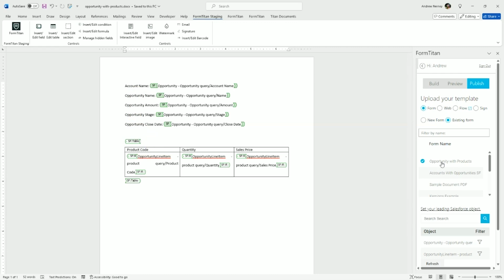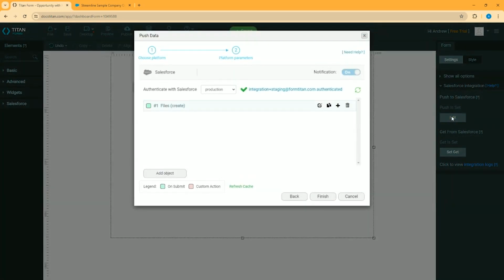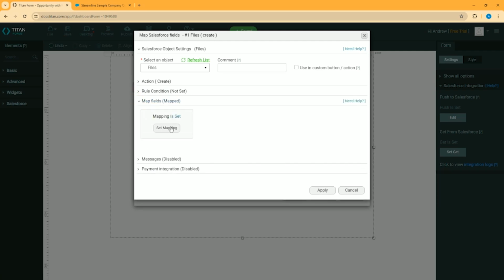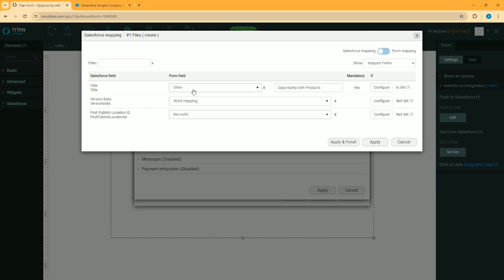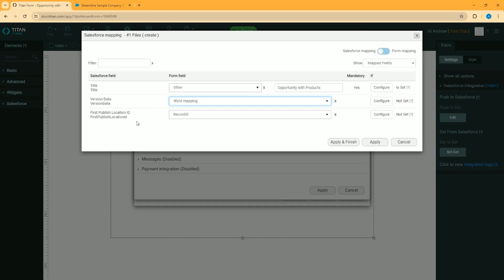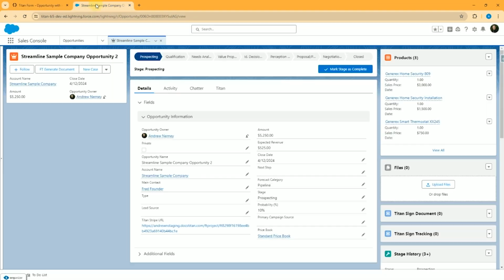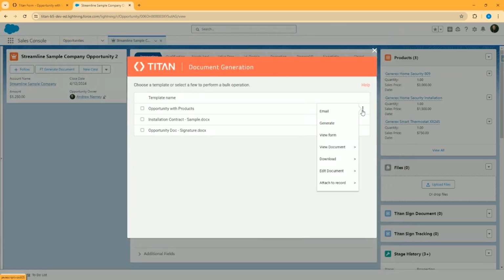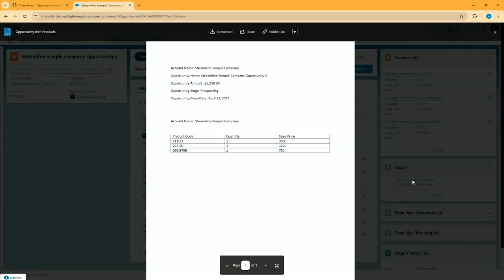Titan Docs | Push Documents to Salesforce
This tutorial covers how to push a generated Titan Docs file to Salesforce.

Chapters
Chapters:
00:00 Pushing a Document to Salesforce
0:59 Field Mapping
1:44 Seeing How it Works